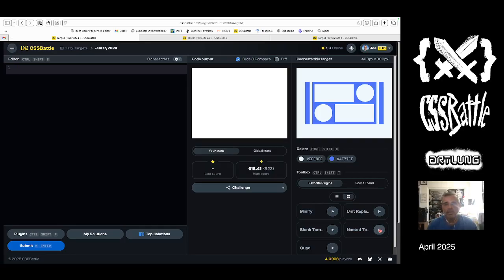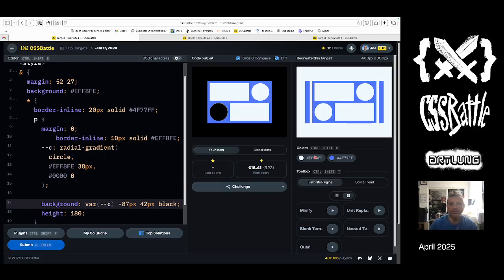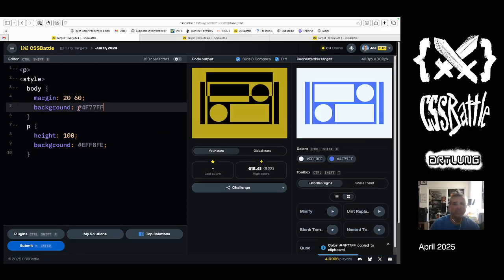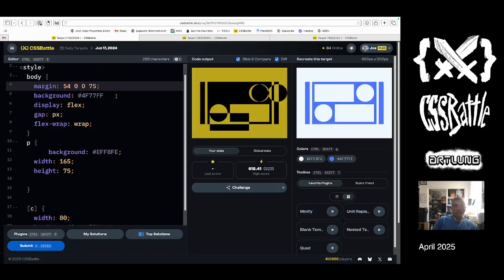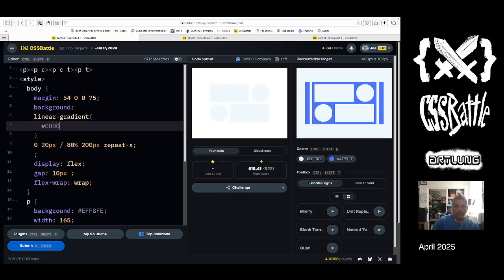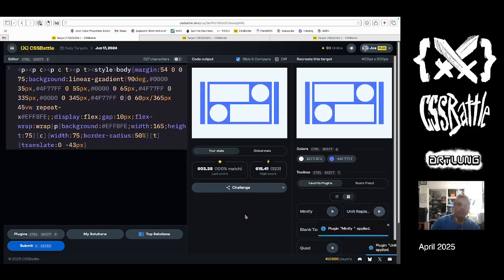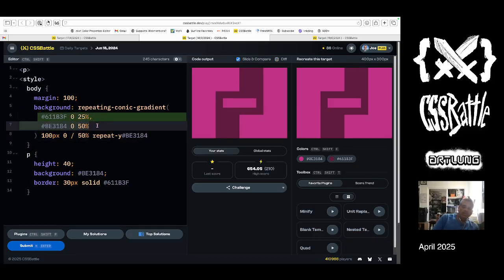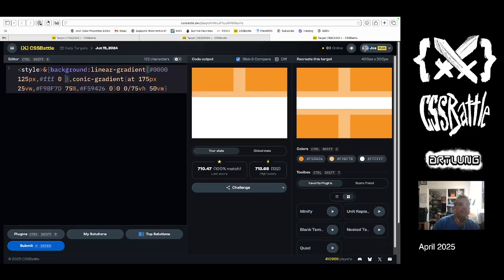CSSBattle for JUNE 17, 18, 19 (2024) (RETRO-DAILY CHALLENGE)